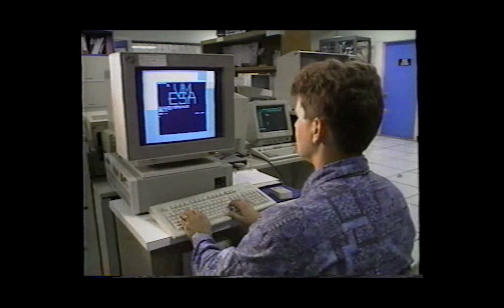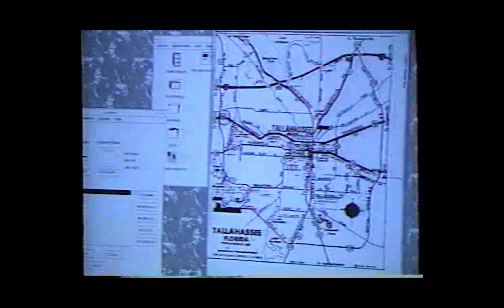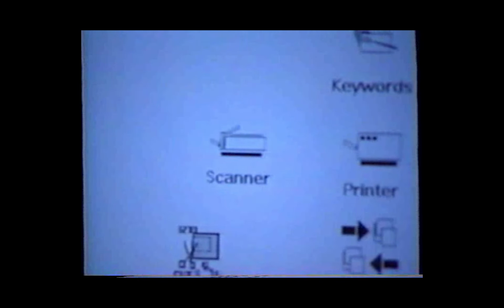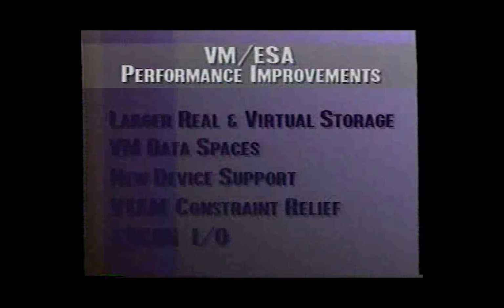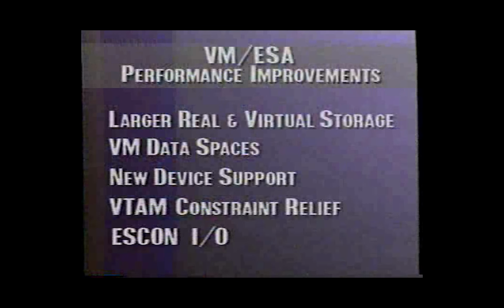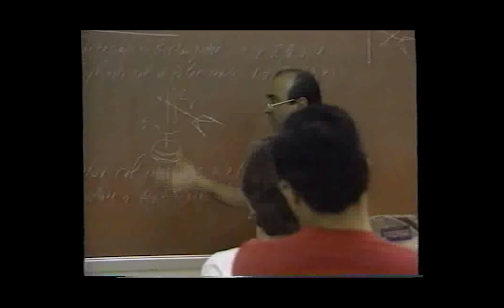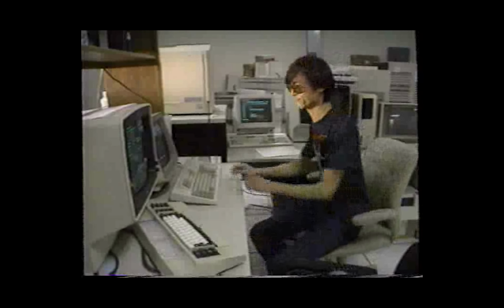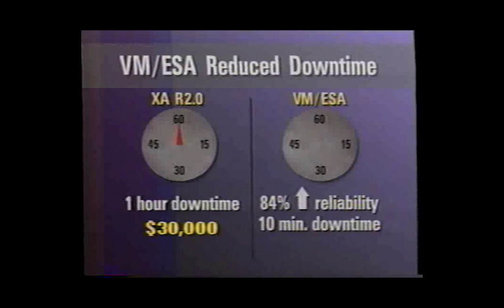1992: Technical Insights - VM/ESA - Edition 1.2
October 1992: S/390 Technical Insights - Edition 1.2 featuring VM/ESA.